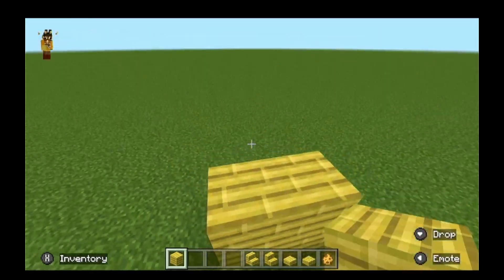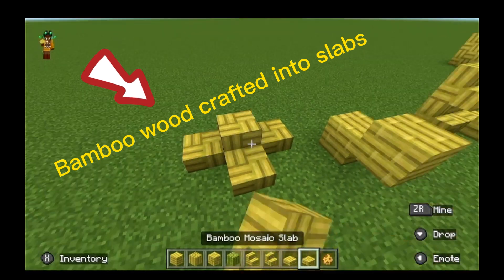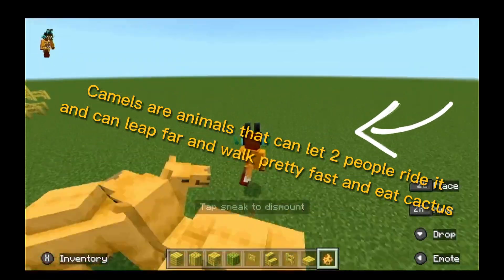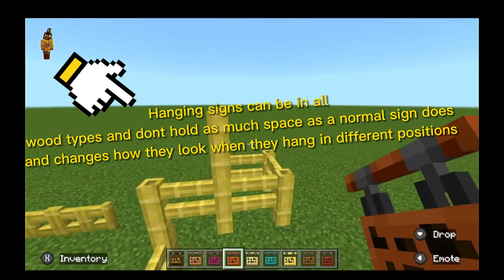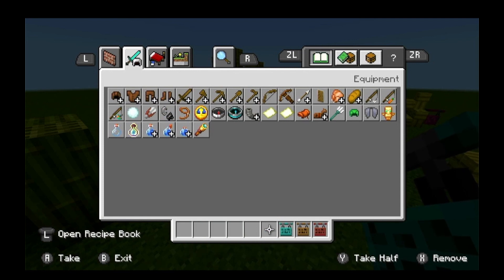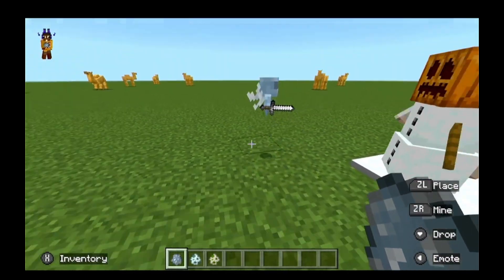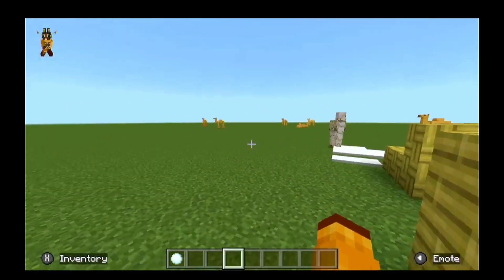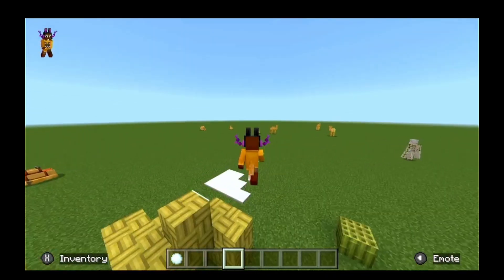Everything in the NEW Minecraft 1.20 update!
Everything inside the 1.20 update. Aka, the best update ever!

Let me know your favorite part of the update in the comments below.